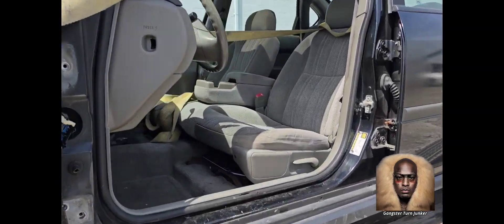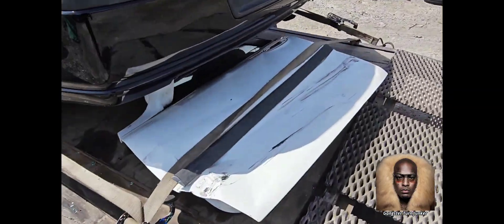HOW TO MAKE MONEY BUYING JUNK CARS WITHOUT Catalytic converters GANGSTER TURN JUNKER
HOW TO MAKE MONEY BUYING JUNK CARS WITHOUT Catalytic converters